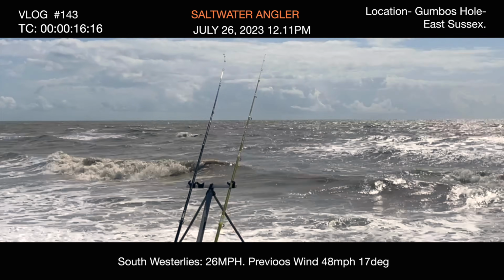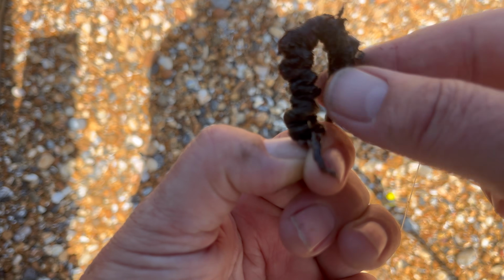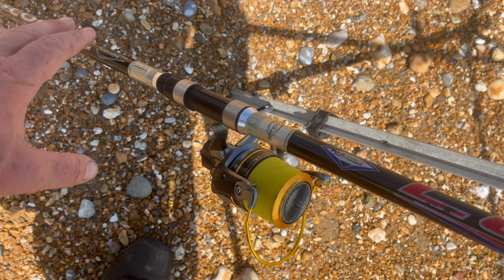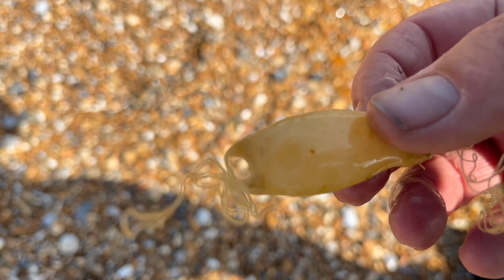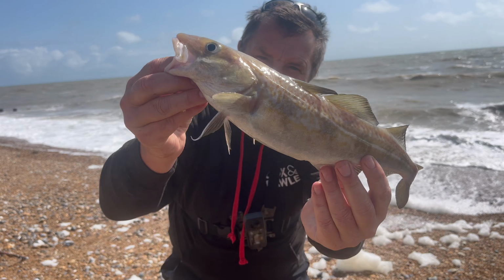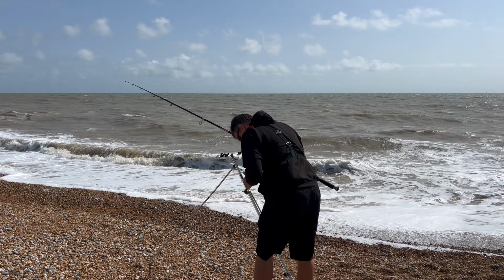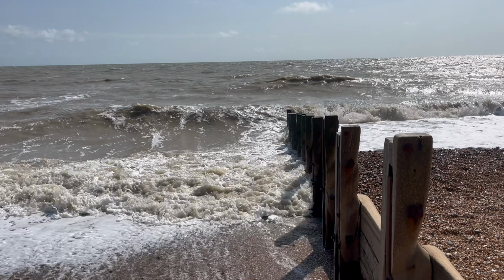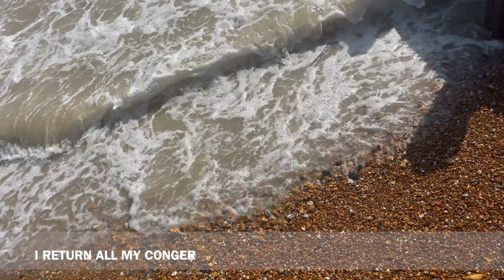Sea Fishing Surprise!! A rare catch Today ...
Sea Fishing on the Beach after a short Break. I was happy with today’s session. There really is something good about the energy in the water today. Despite the tides being quite short it still looked a bit fishy. I was not disappointed and to land something I’ve never had before was terrific
When you have finished your YouTube session why not bookmark the following links to get more involved with the channel. I truly love making these videos and appreciate your comments even if it's to share your own recent fishing adventures- I read them all

Corrections and updates:
*Typo on the start screen! Previous not Previooos ?